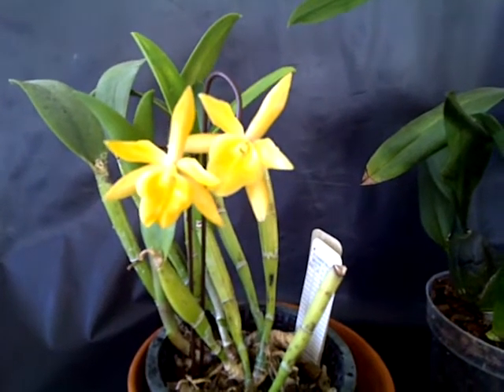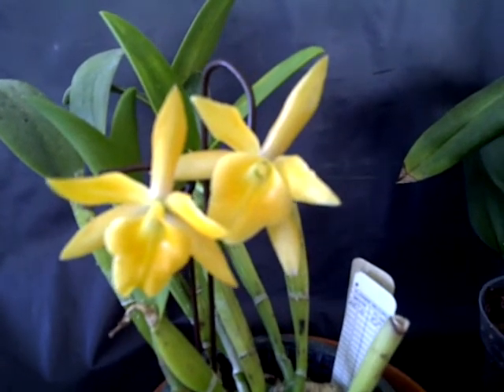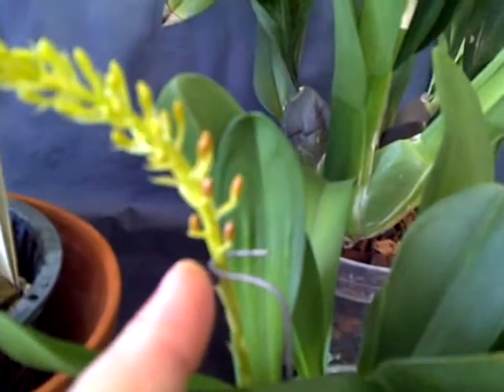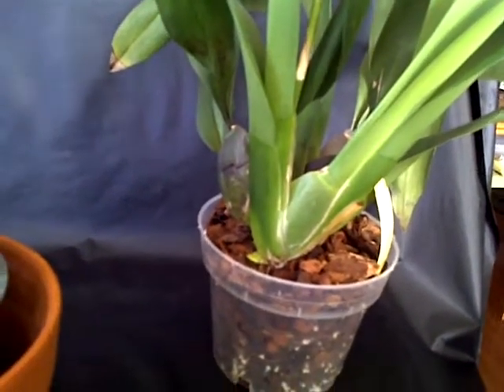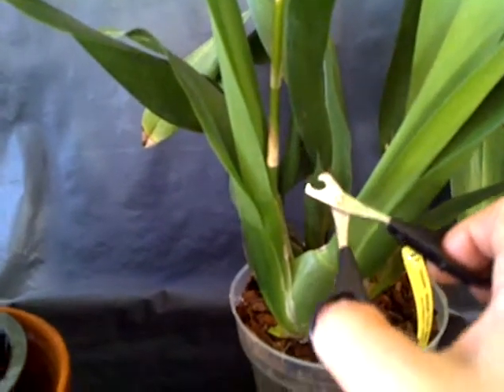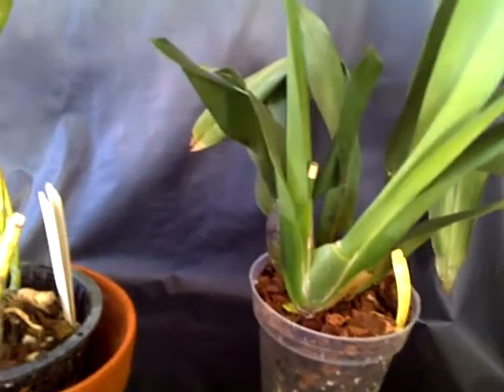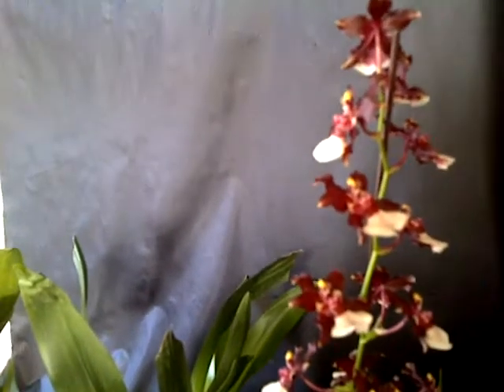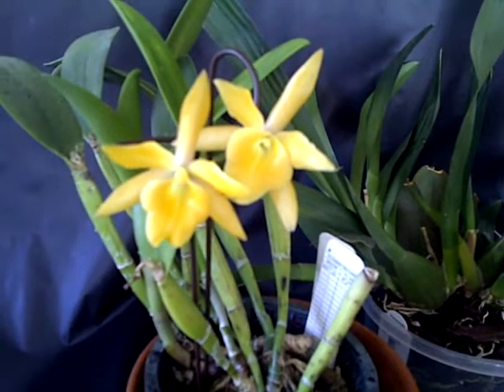Happy New Year! Bc. 'Daffodil' and Onc. Sweet Sixteen in Bloom..